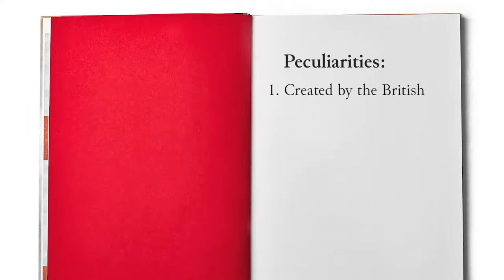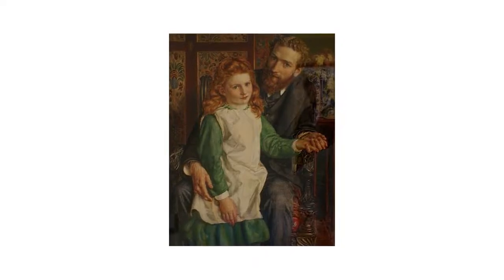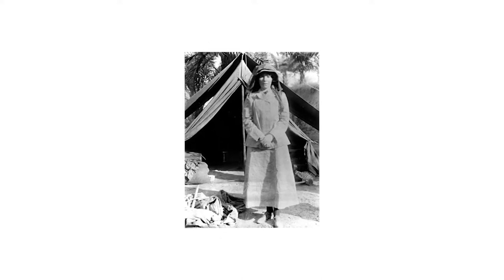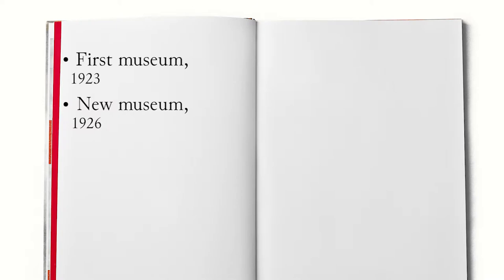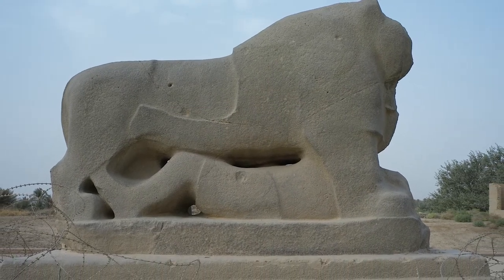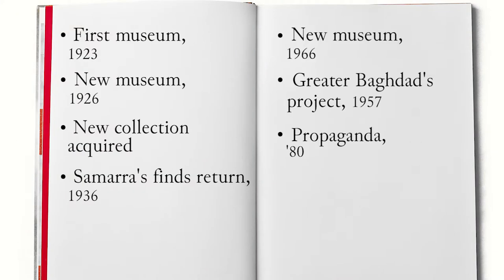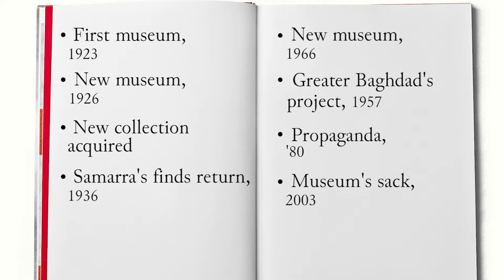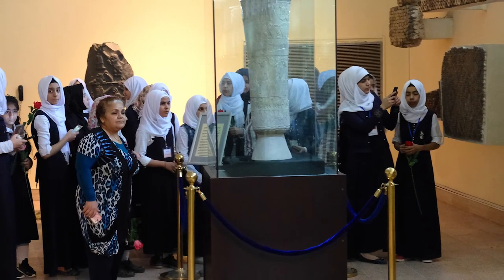4.1.1. The Iraq National Museum of Baghdad